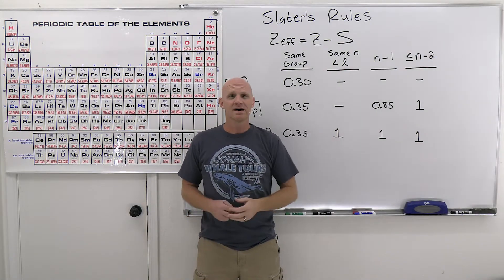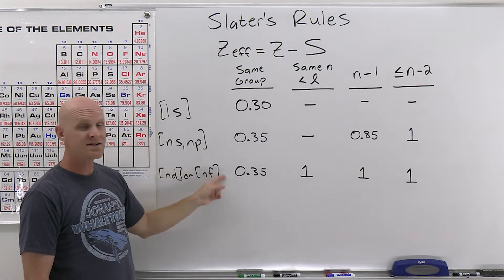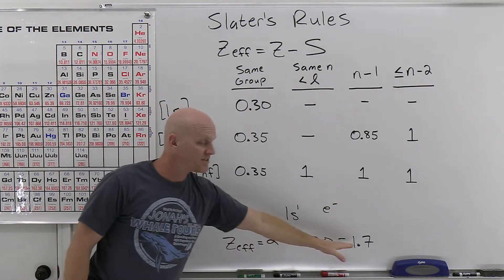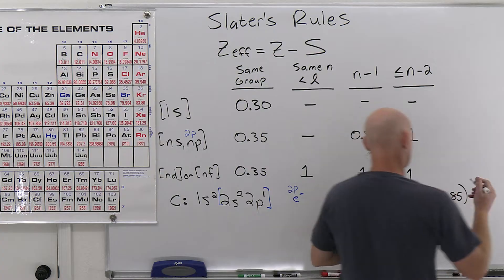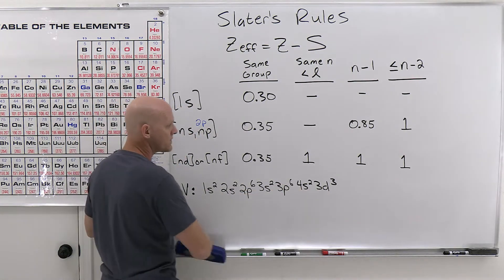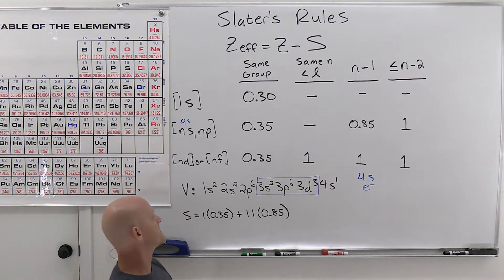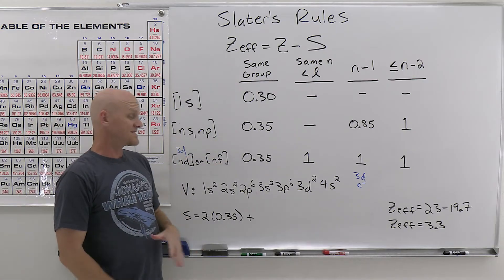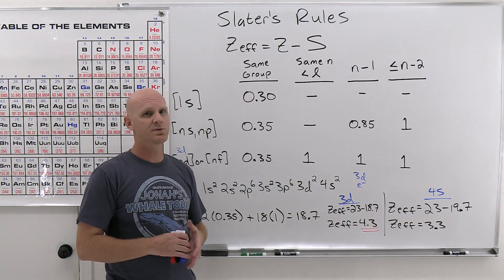7.1b Slater's Rules | General Chemistry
Slater's Rules
Chad provides a brief lesson on Slater's Rules for calculating the Screening Constant and the Effective Nuclear Charge experienced by valence electrons in an atom.  He succinctly covers all of Slater's Rules and then shows several Slater's Rule examples performing the Slater's Rules calculations for the valence electrons in helium, carbon, and vanadium.

I've embedded this playlist as a course on my website with all the lessons organized by chapter in a collapsible menu and much of the content from the study guide included on the page.

00:00 Lesson Introduction
00:55 Overview of Slater's Rules
02:33 Slater's Rule Calculation #1: Helium
04:29 Slater's Rule Calculation #2: Carbon
07:16 Slater's Rule Calculation #3: Vanadium